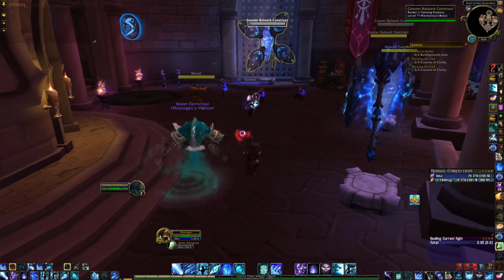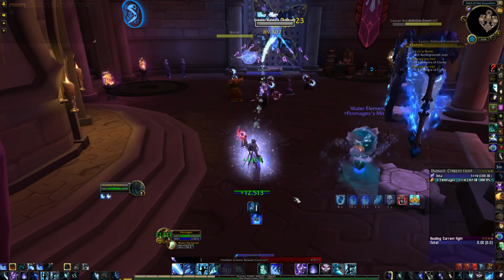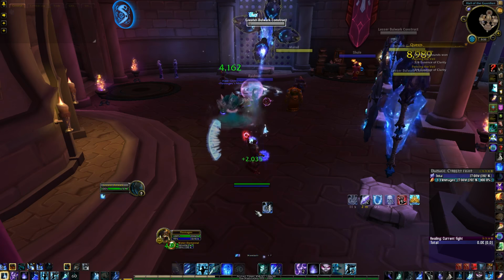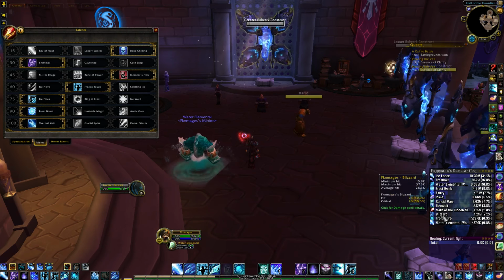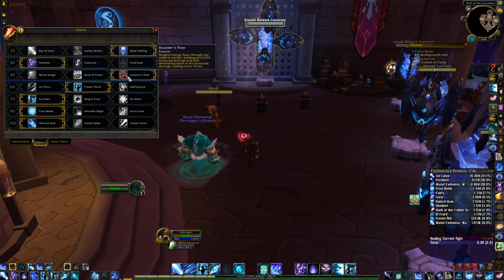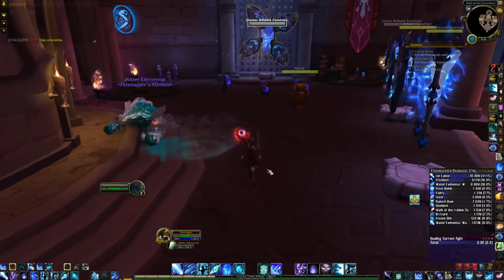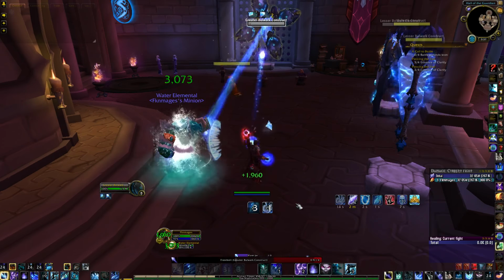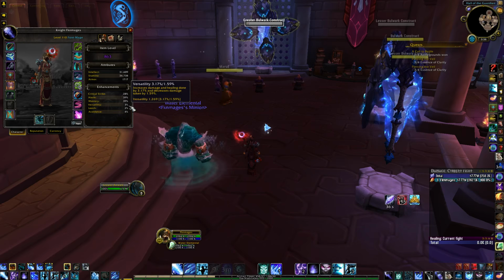Frost Mage PvE Tutorial (Updated)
Hopefully this is more helpful than my last video. As you'll find out for yourselves you begin to understand more about frost the more you play it.  I will try to upload some videos for the other builds later if anyone would like me to.